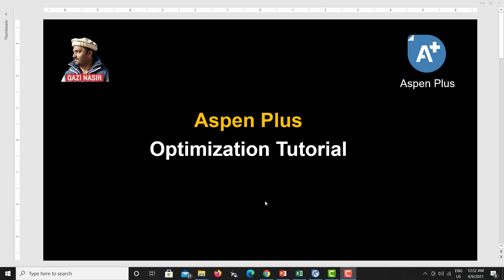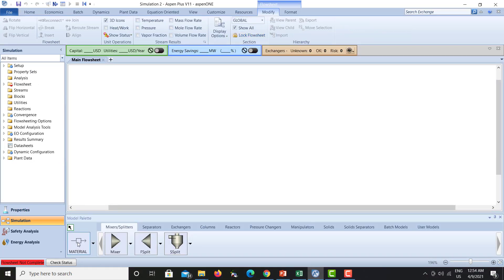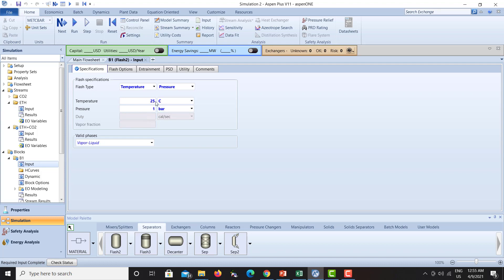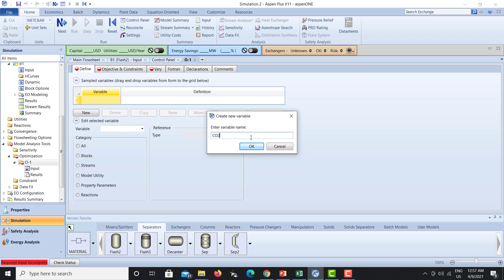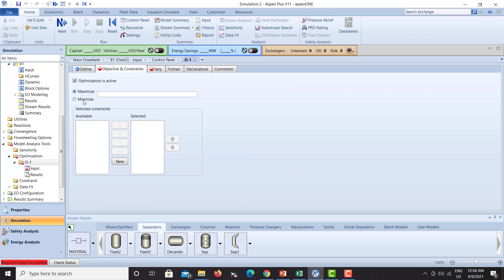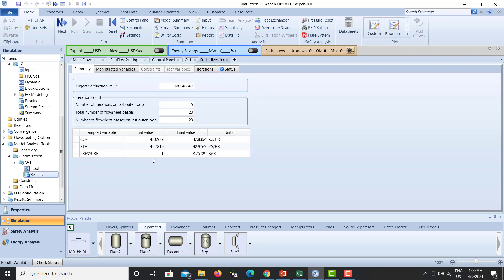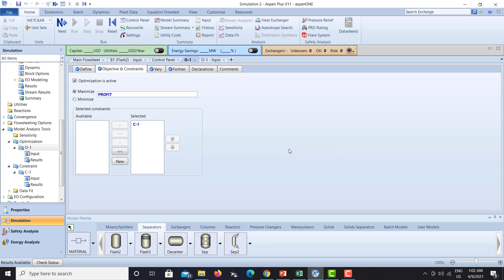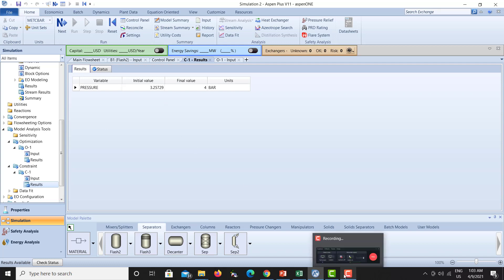Optimization with Aspen Plus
I upload video related to chemical engineering concepts, chemical process simulation using Aspen HYSYS & Aspen PLUS.

This video is about optimization (unconstrained & constraint ) using Aspen Plus.

Cost optimization methods
Aspen Plus optimization examples